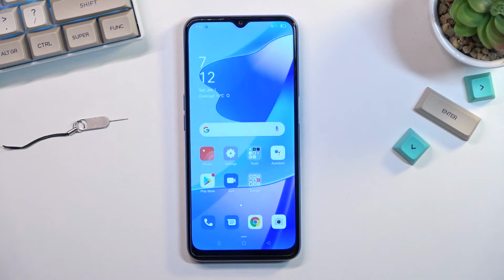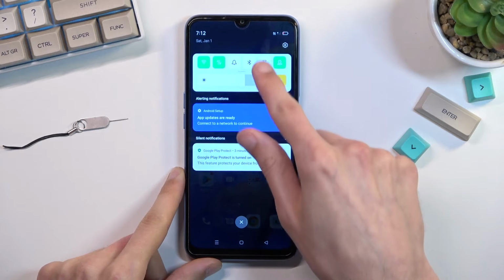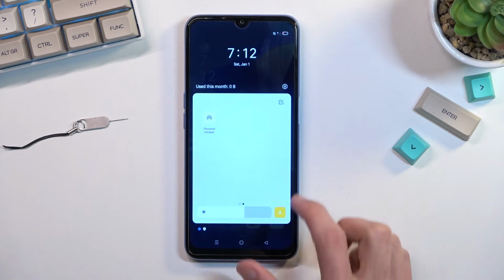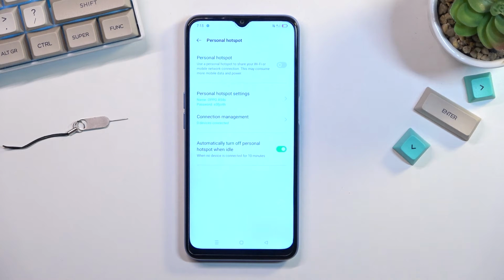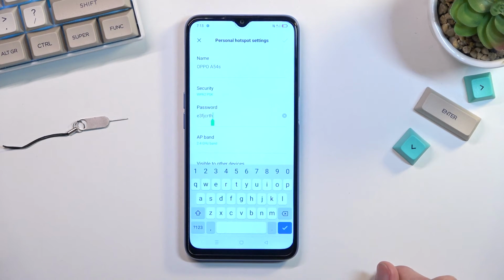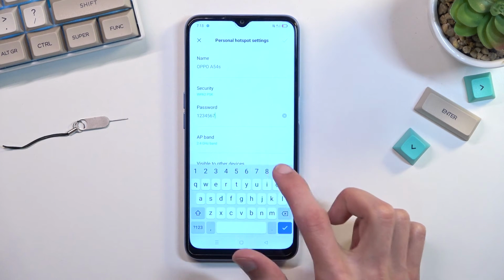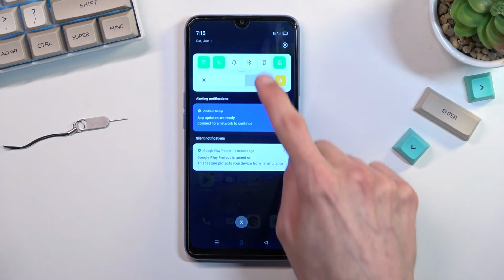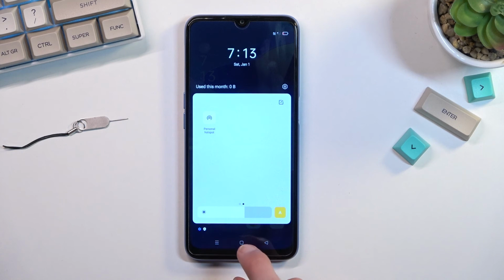How to Activate Portable Hotspot on Oppo A54s - Set Up Portable Hotspot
Find out more about activating portable hotspot in OPPO A54s:
Hello. Today we will demonstrate how to share Wi-Fi in your OPPO A54s. You will learn how to activate the mobile hotspot and how to set it up. And that's it - your portable hotspot is ready to use. Finally, you will be shown how to deactivate it. If you want to know more about your OPPO A54s, visit our YouTube channel.

How to turn on the portable hotspot in OPPO A54s? How to share Wi-Fi in OPPO A54s? How to manage a personal hotspot in OPPO A54s? Hot to change hotspot settings on OPPO A54s?